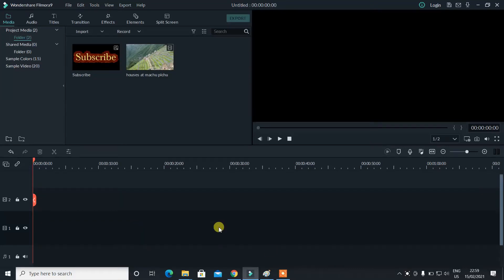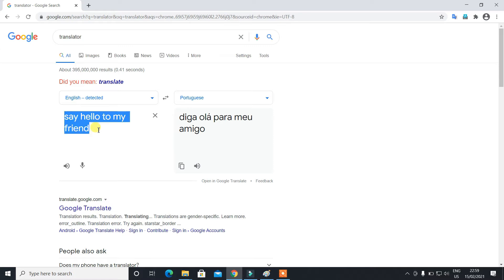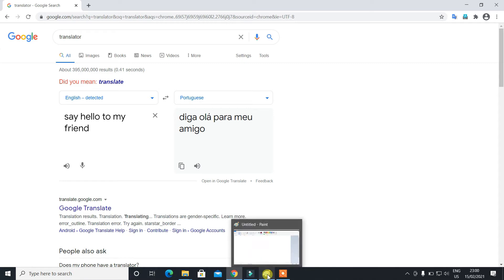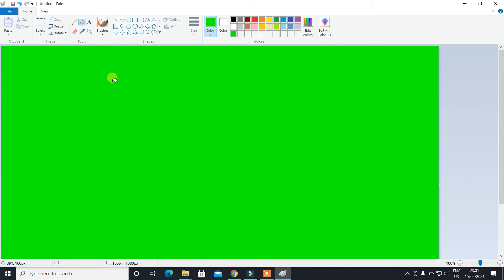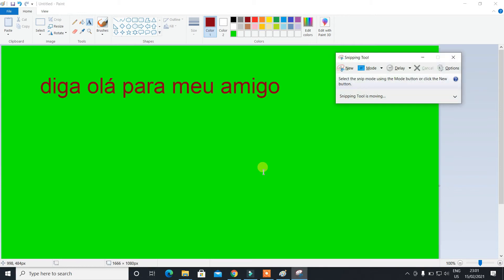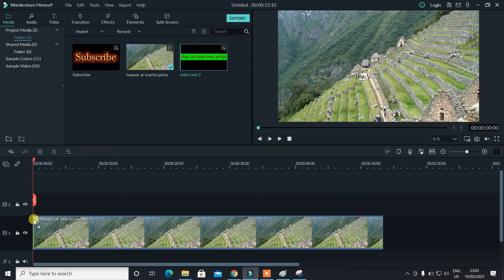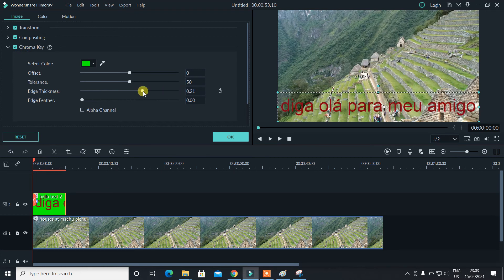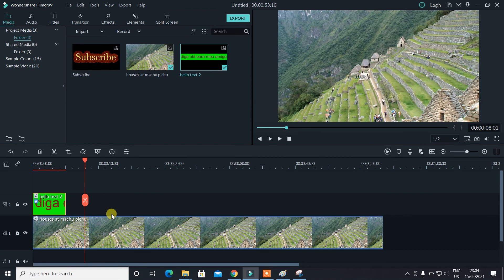Copy - Translate and paste any language any text in Filmora 9- without any 3rd party software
How to add any text in filmore without any third party software

If you simply want to translate and add text in filmora 9 and having issues when trying to copy and paste then in this video I will explain the fastest and most easiest way to copy and past any text in filmora the right way